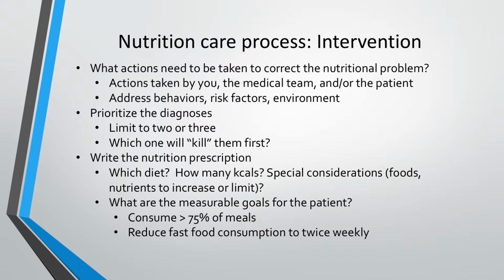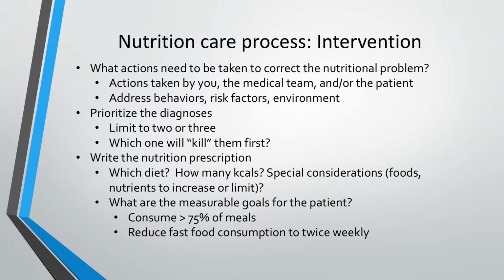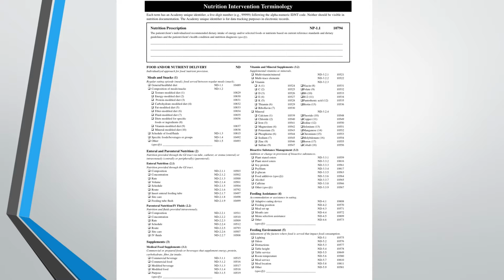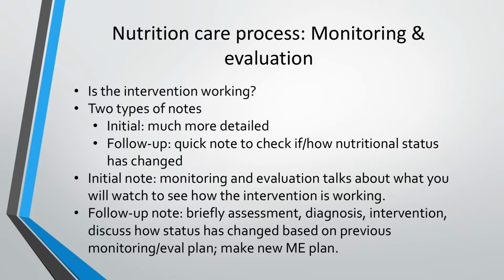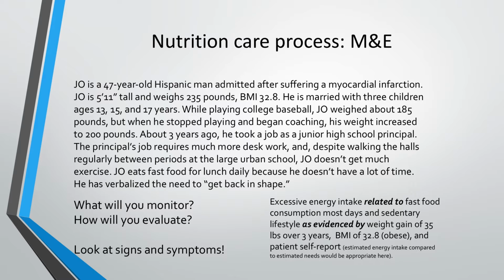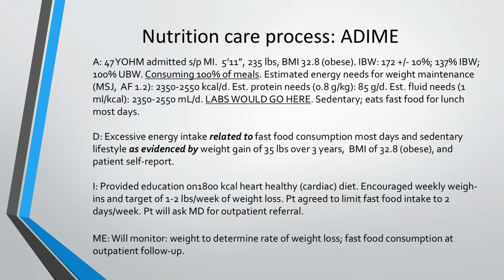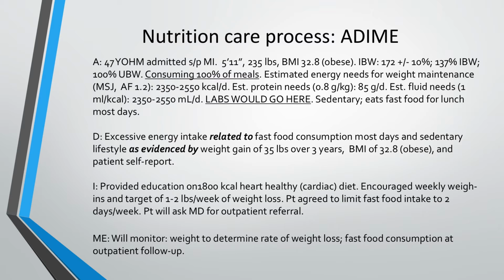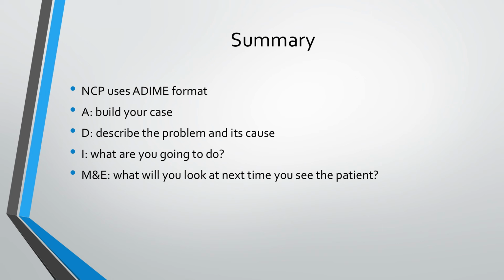NCP Intervention, Monitoring, Evaluation